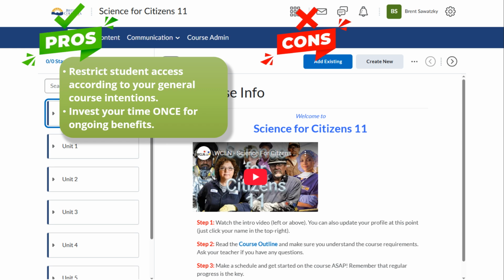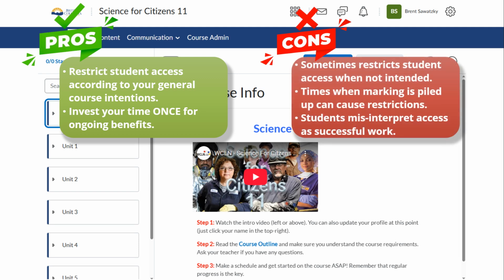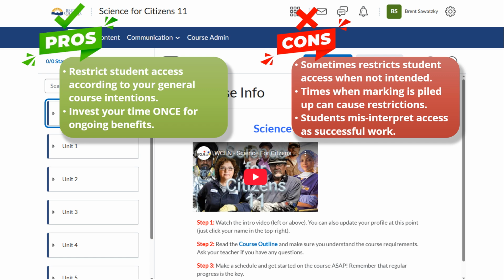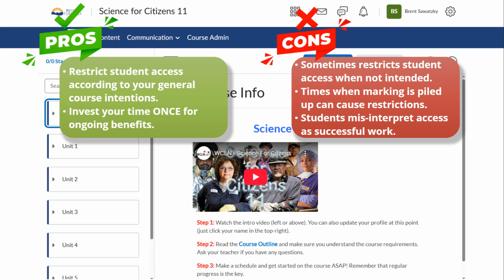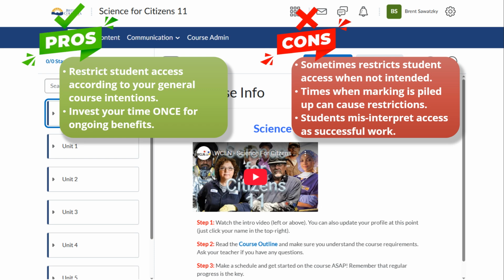WCLN - Teacher Support - Conditional Release for Controlling Student Progress